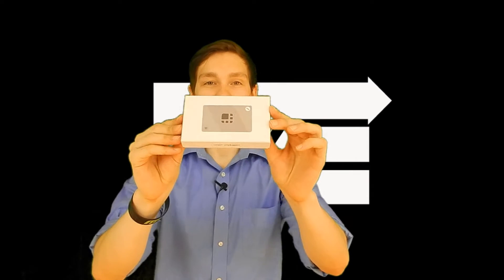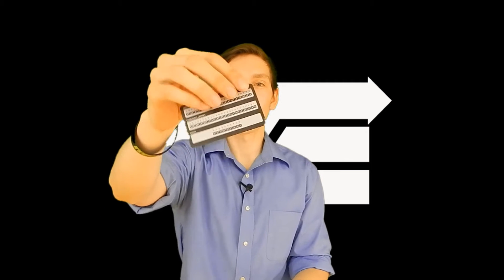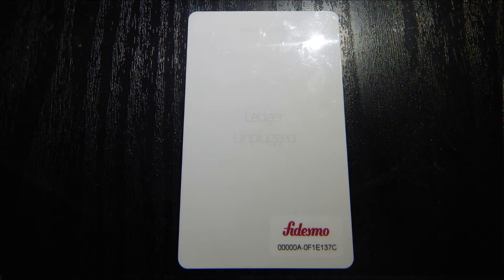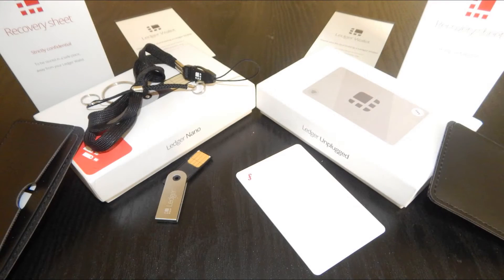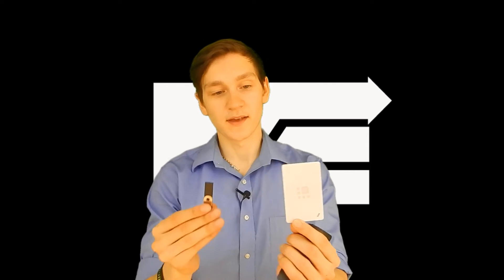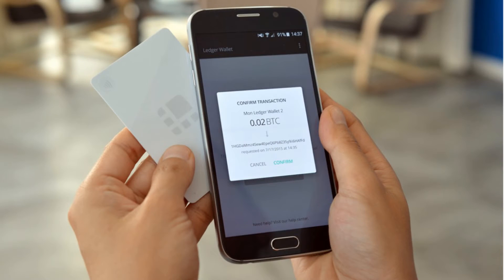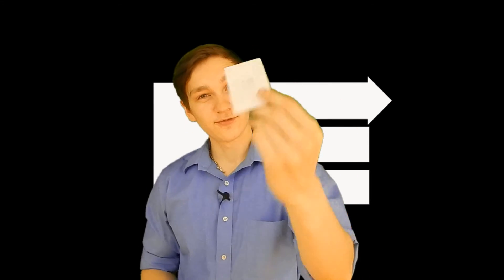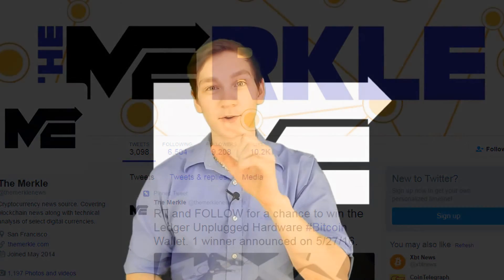Ledger Unplugged Bitcoin Hardware Wallet Unboxing and Review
In this video we review the Ledger Unplugges. It is Bitcoin Hardware Wallet which helps secure your coins. It works well with any android phone equipped with an NFC chip and is a cheap and easy way to secure your funds.